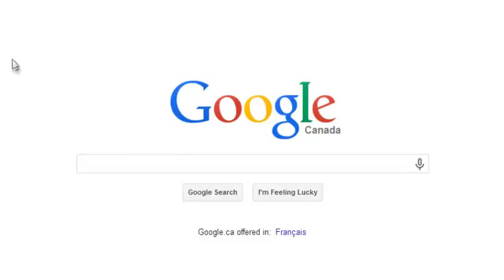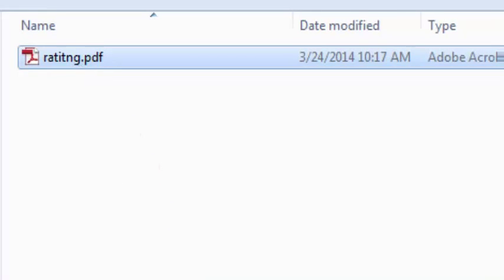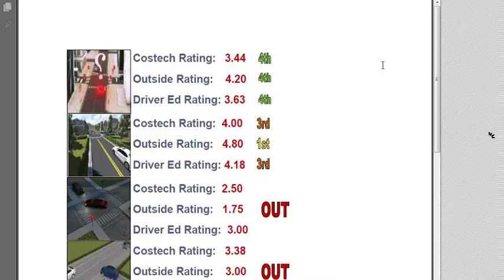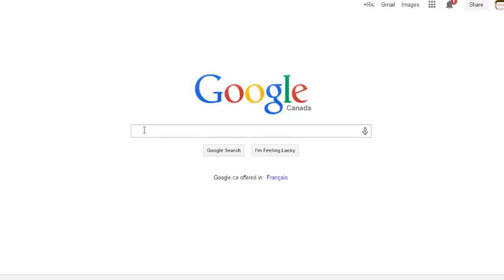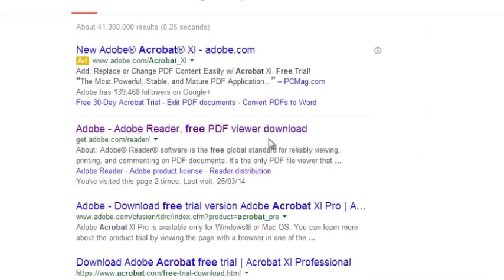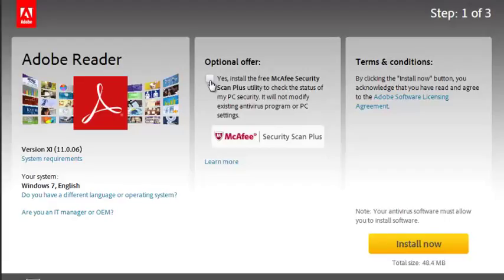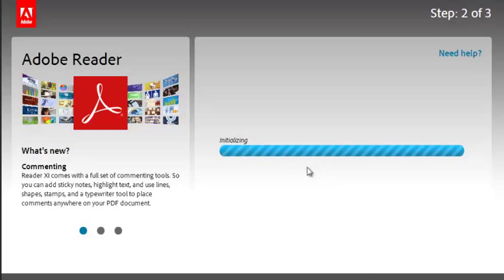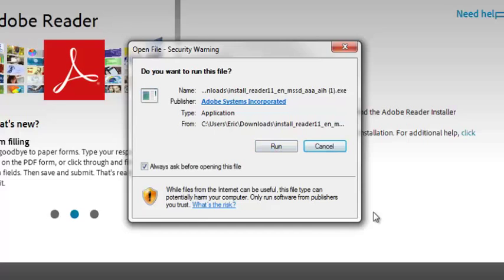PDF Tutorial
Learn how to view all documents from our online system and most online documents that use the PDF format.